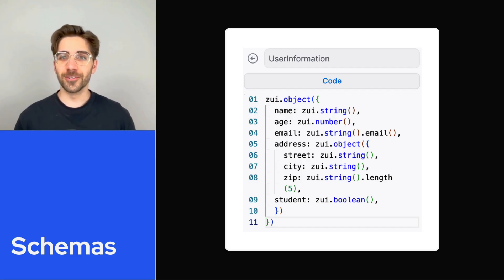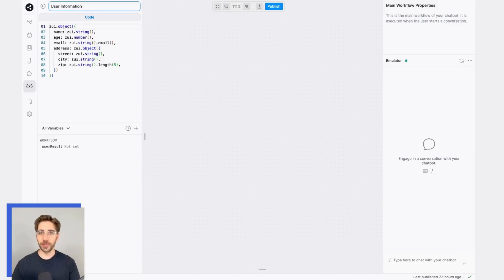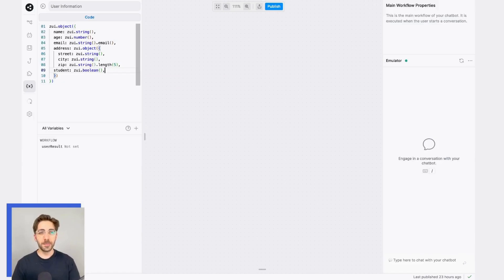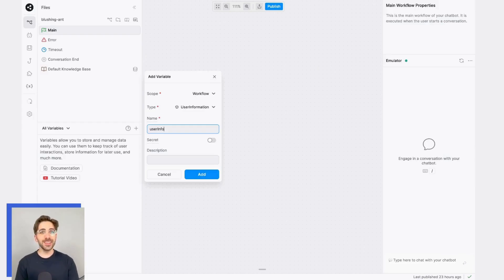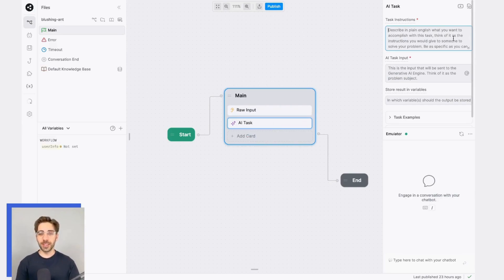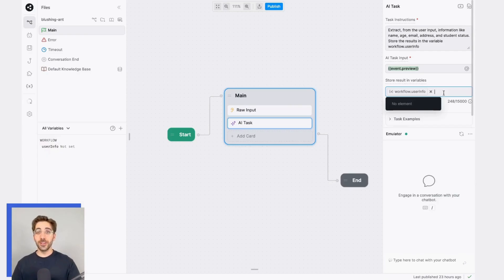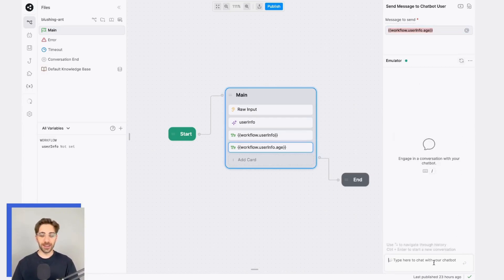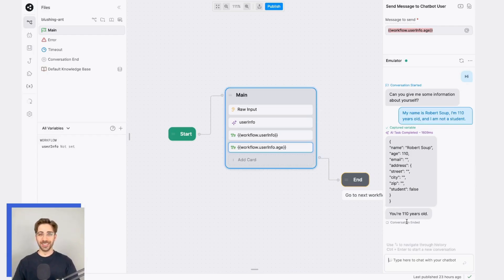Schemas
We define Schemas and show you how to create and use them in your workflows.

What you'll learn:
📗 What a Schema is
🪄 How to use schemas as a variable type
🗣️ Using schemas to save specific pieces of information
🧠 Extracting and validating information from natural language responses